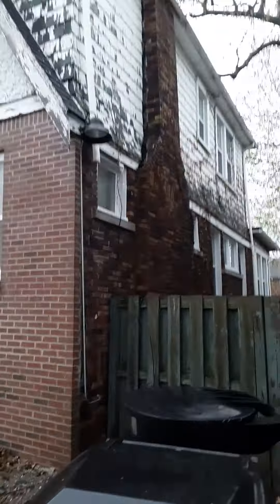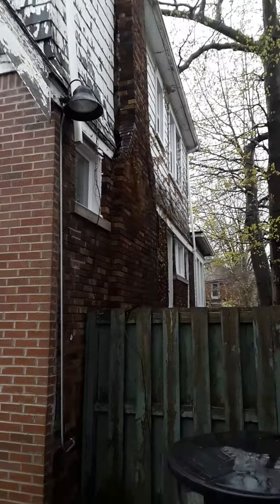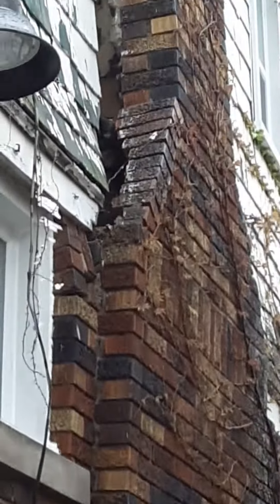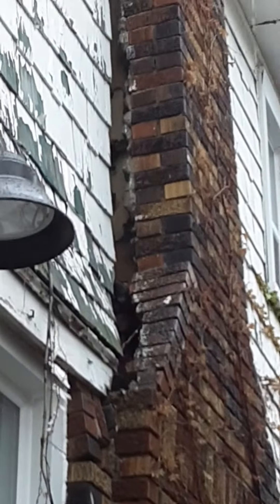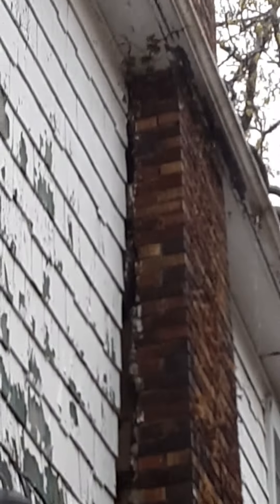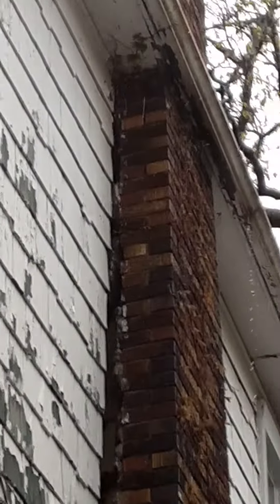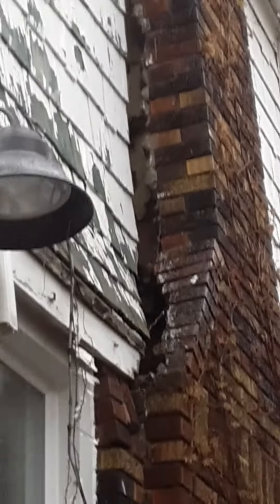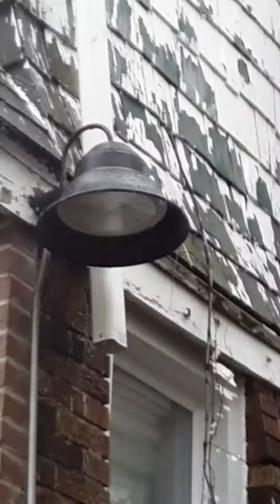kanz on course ch bow